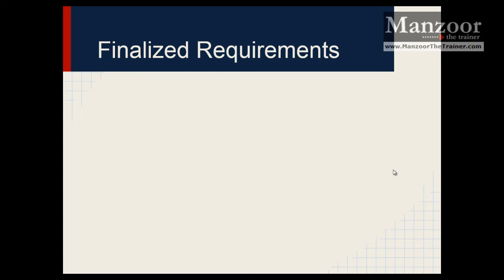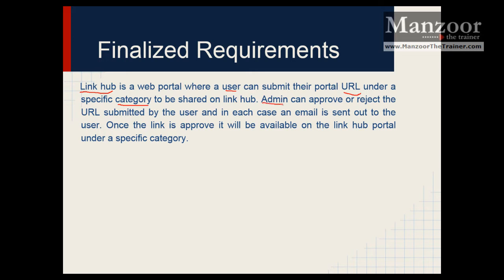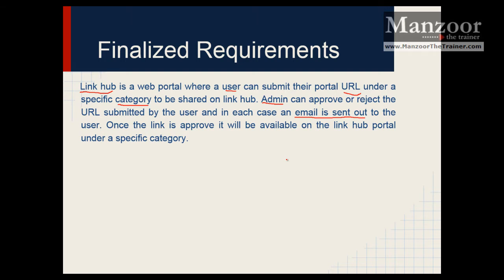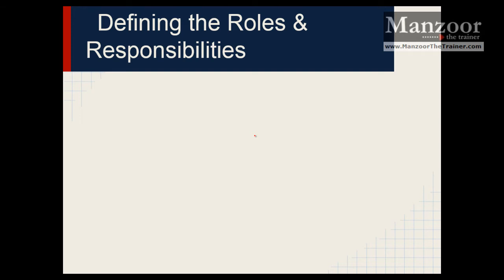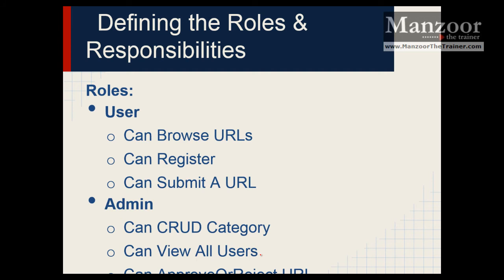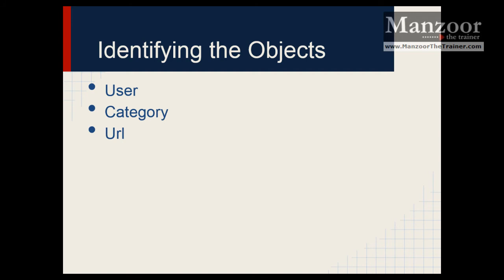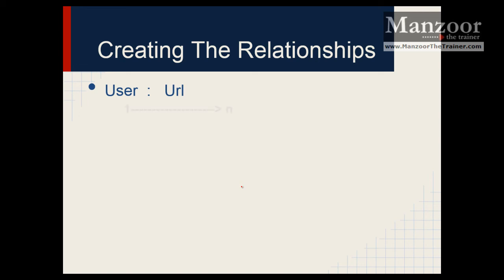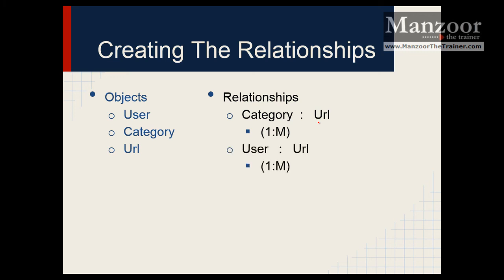Requirements Gathering, Identifying Objects And Relationships (MVC Live Project - 2)